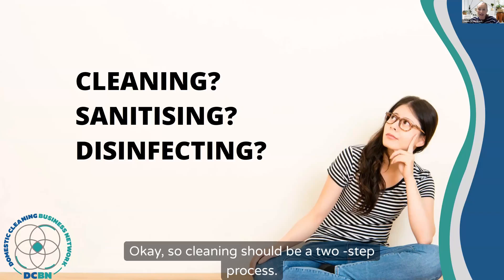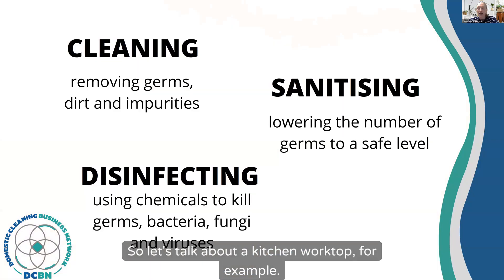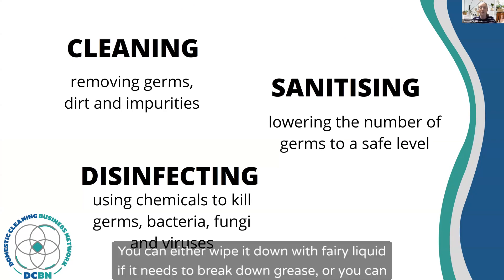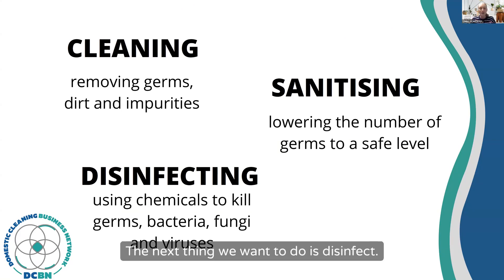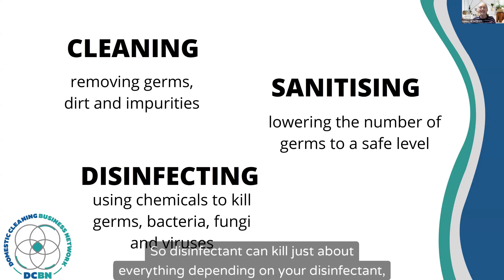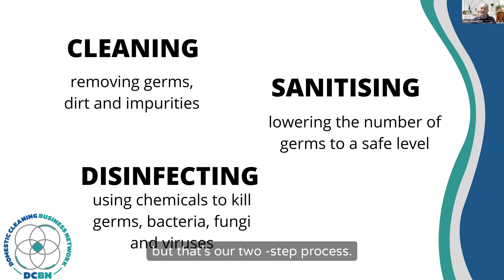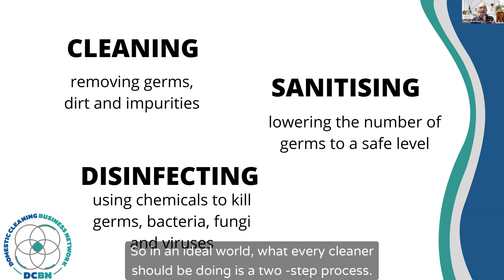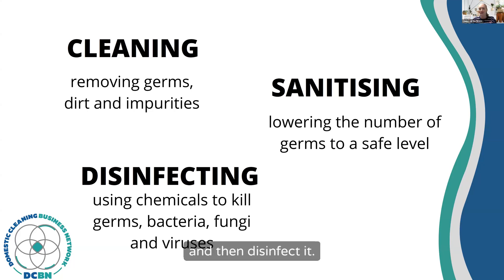Cleaning Safely Training - 2 Step Cleaning Process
In this clip from the industry leading DCBN Cleaning Safely Workshop for Cleaning Business Owners, DCBN Director Louise explains the 2 step cleaning process